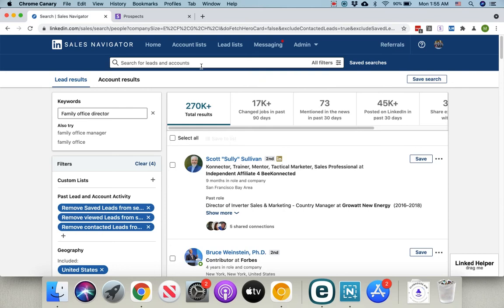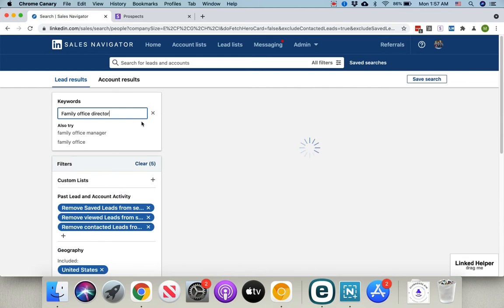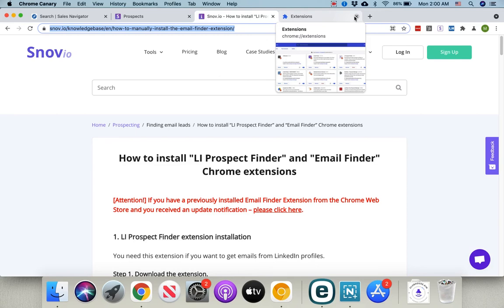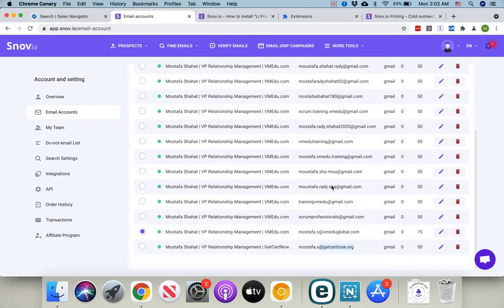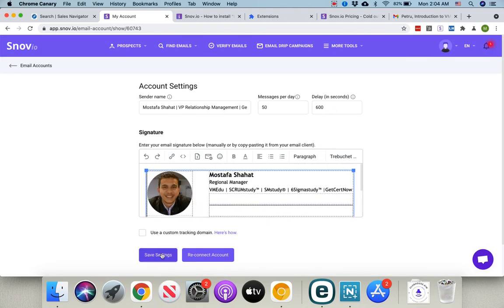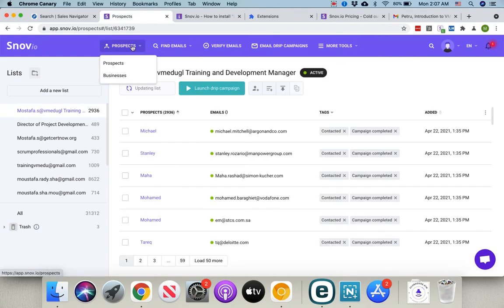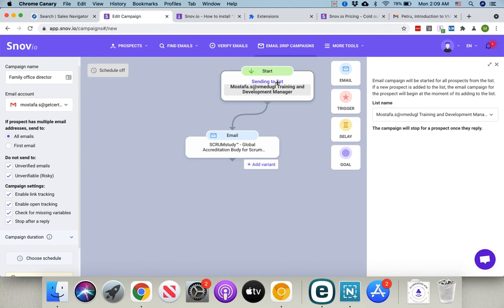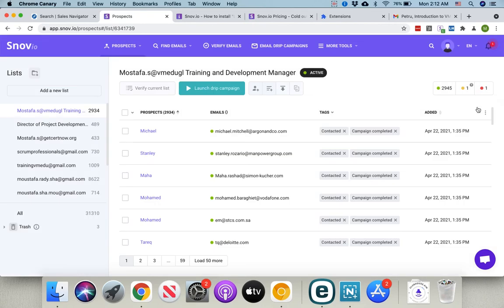How to raise investment for your startups using Snov.io?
I help entrepreneurs to raise investments for their businesses. One of the tools which I am using is Snov it does exactly what I am looking for

- Extracting data out of LinkedIn
- Building targetted email campaigns

The same process you can use either to raise investments or generate leads